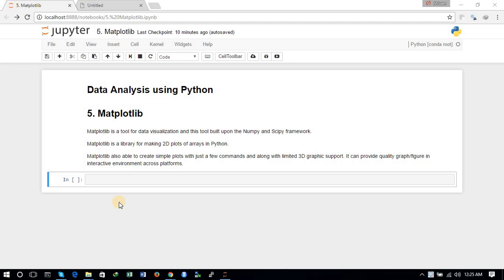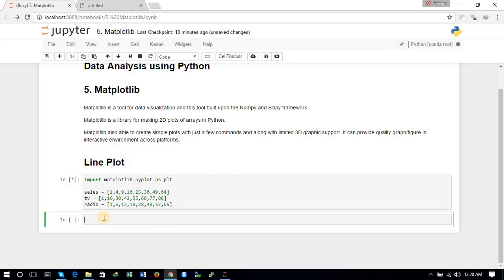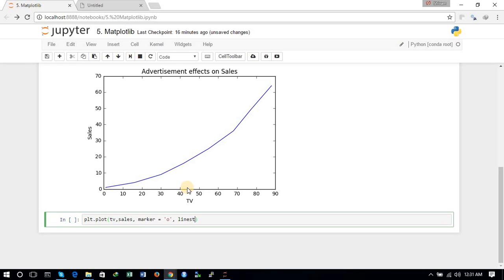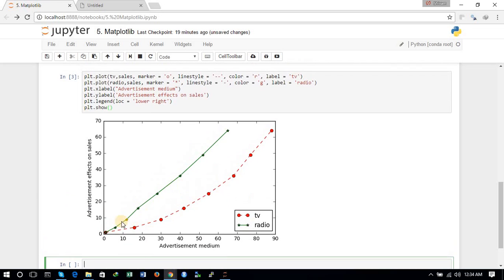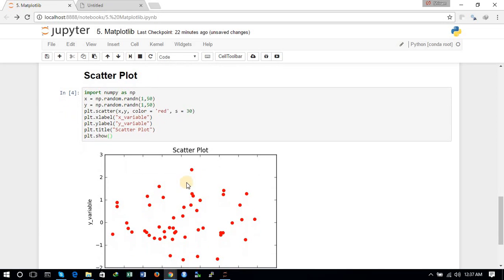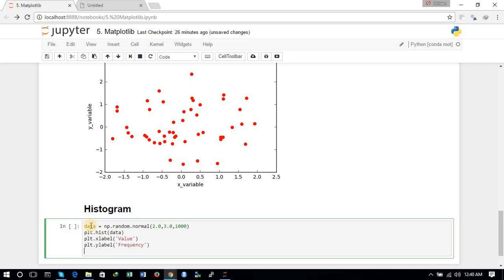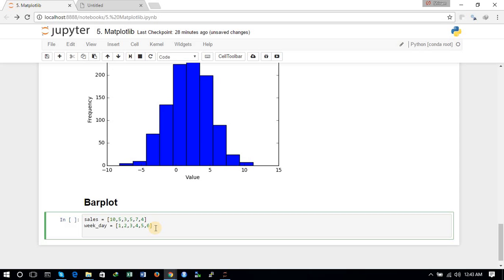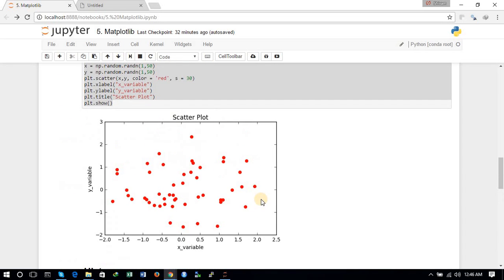Introduction to Matplotlib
Hello Friends this is Shivam and you are watching the fifth tutorial of this series of Data Analysis using Python.
In this tutorial, we will explore the Matplotlib library in Python.

You can download the IPYNB Notebook of this tutorial from the following

Thanks